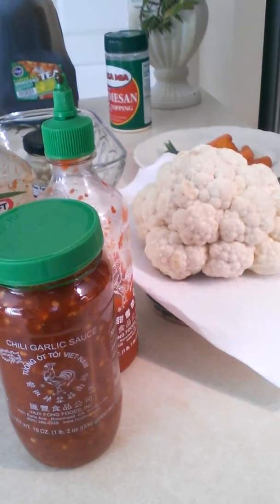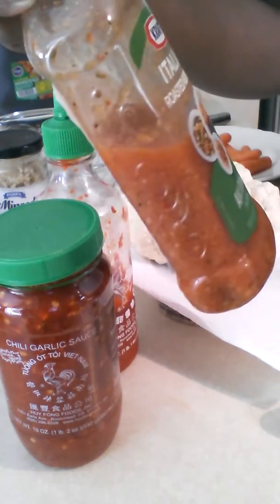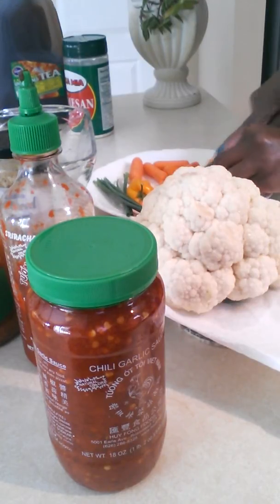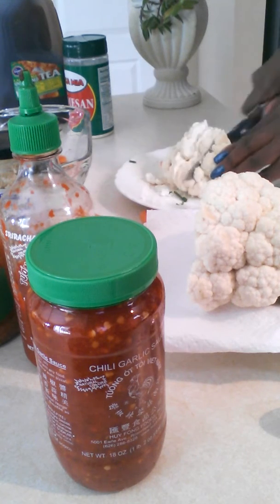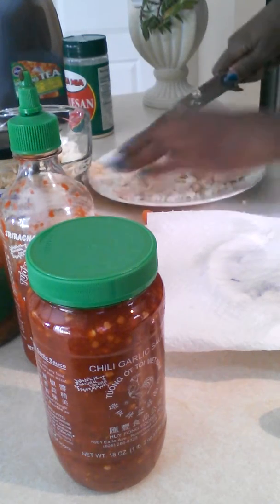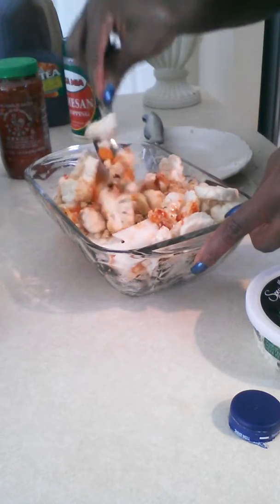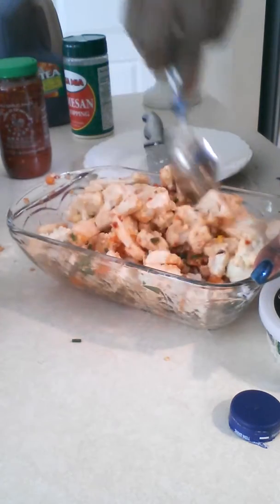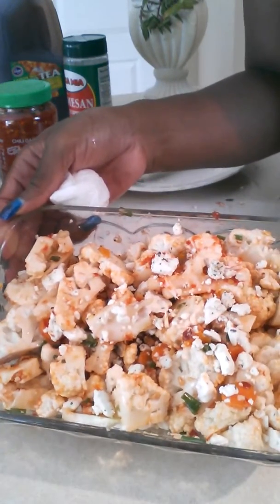"CAULIFLOWER" SENSATIONAL SALAD CHALLENGE| DAY 1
THIS IS DAY 1 OF THE SENSATIONAL SALAD CHALLENGE. TODAY I AM HAVING CAULIFLOWER SALAD, AND ITS DELISH! PLEASE ATTACH YOUR SALAD VIDEO TO THIS ONE. ENJOY